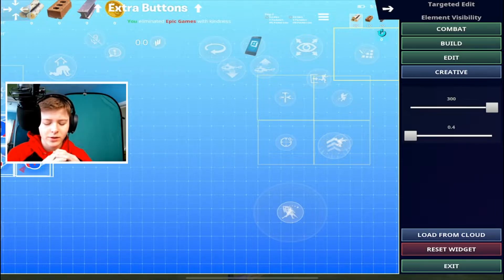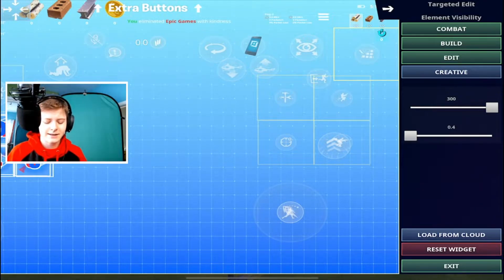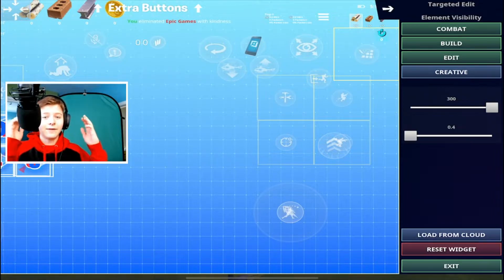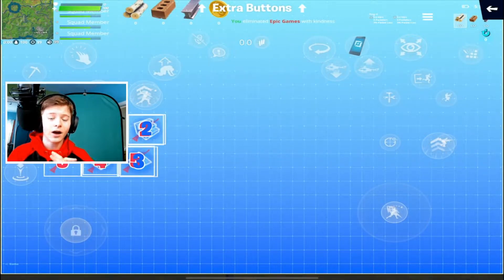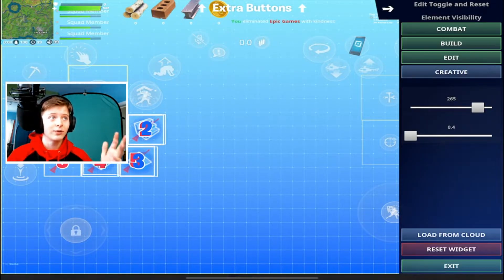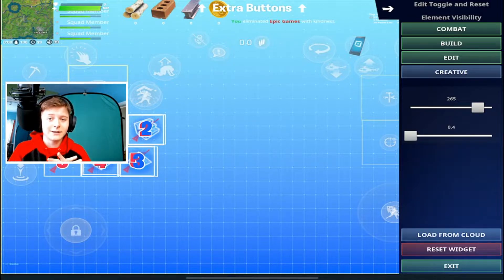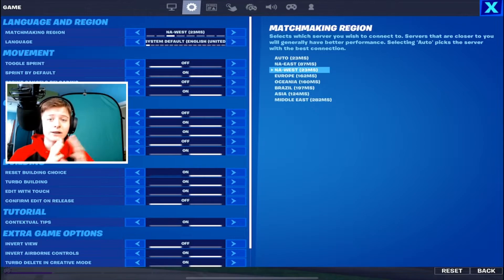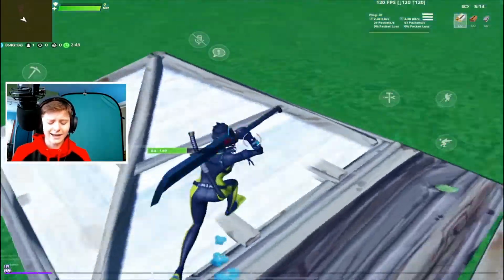How to edit faster on fortnite mobile! (Fortnite mobile tips and tricks)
Yo guys in todays video I will be going over how you can edit faster on fortnite mobile!
Dm me and we can talk about anything! I want to get to know y'all!
                                                              FACTS!
I am primarily a Fortnite mobile content creator/pro player but I try to have my videos made for the general audience no matter what platform you are on.
What device do you play on?
I play on the ipad pro 2018 11 inch
Do you use controller on mobile?
No
What kind of videos do you make?
I try to make a variety of different kinds of videos. My favorite ones to make are the meme edited videos. Go check them out!
How many subs do you want to have by the end of 2020?
i am shooting for 10k! Help me reach that!
When do you livestream?
Every Friday, Saturday and Sunday! I shoot for around 4 pm PST. Come stop by!
How do you stream?
I use an elgato HD 60S and use streamlabs as a third party streaming service connected to my YT channel.
Do you play competitive? How much money have you made?
I used to play comp back when the game wasn't so RNG. I have made $410.
Who are you inspired by?
I want to make content like Ceeday to entertain you guys but also take inspiration from SypherPK and want to help you guys with your Fortnite skills so you can be better than me one day! (JK your already probably better). I grew up playing mobile so Fortnite mobile was immediately fun for me. I also try to live stream to get to know and play with all of you guys! Thanks for stopping by!